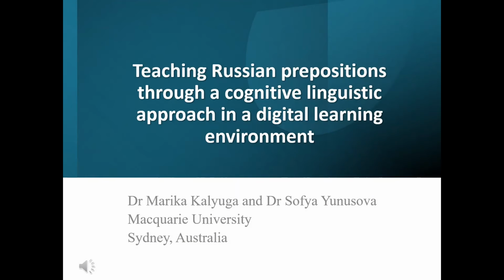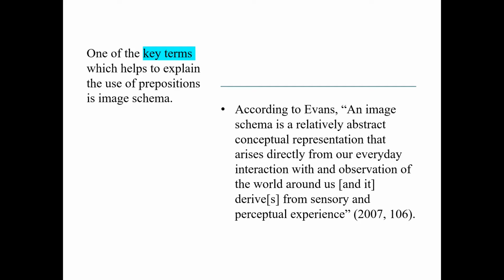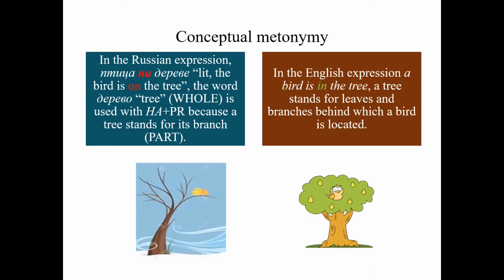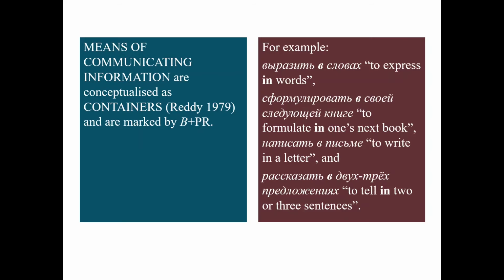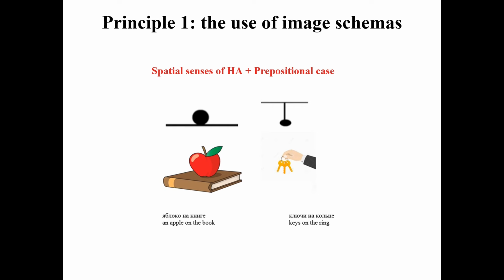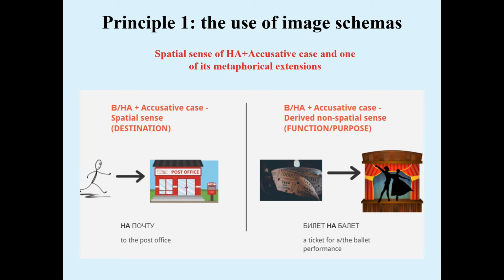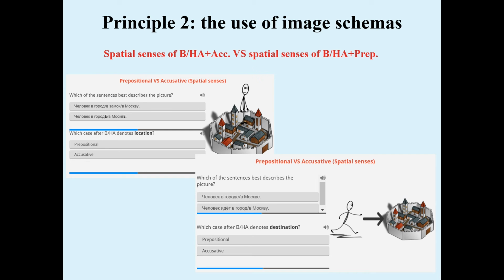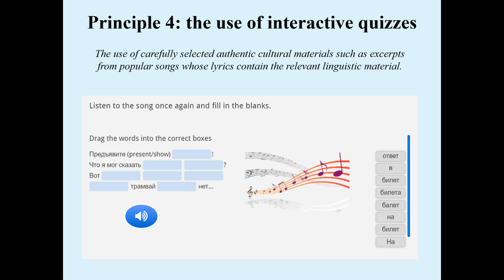Sofya Yunusova, Marika Kalyuga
Teaching Russian prepositions through a cognitive linguistic approach in a digital learning environment
The Value of Languages in a Multicultural World, December 2021